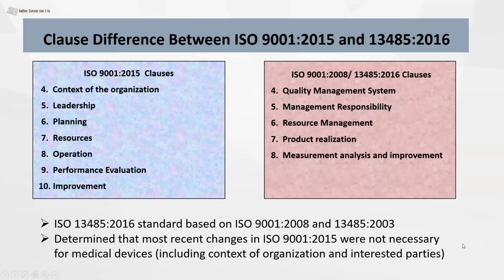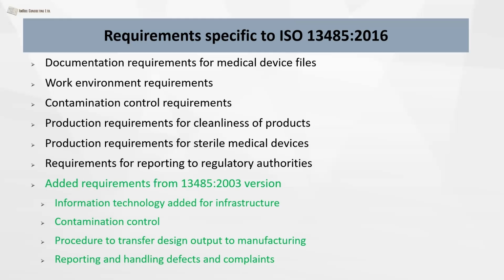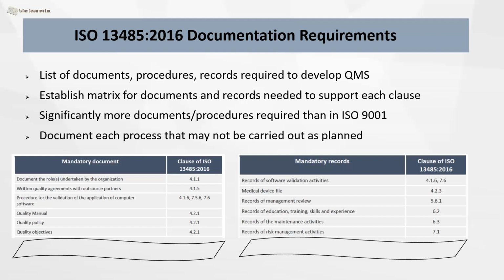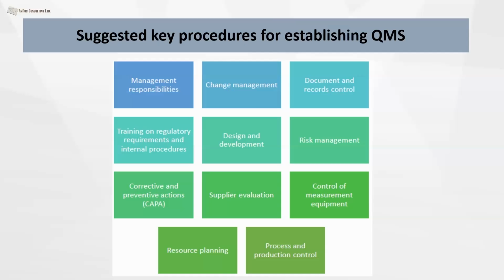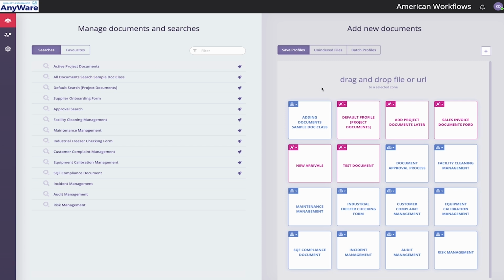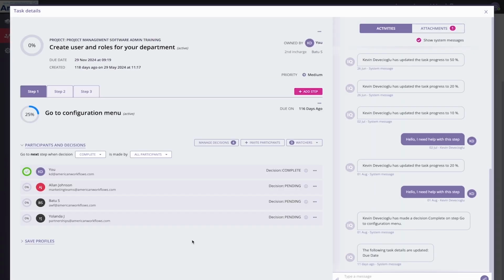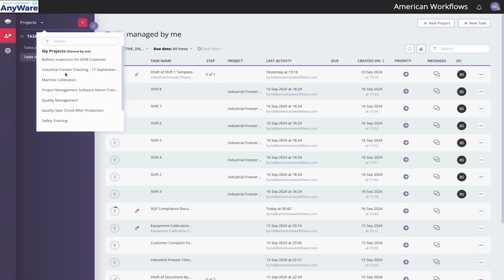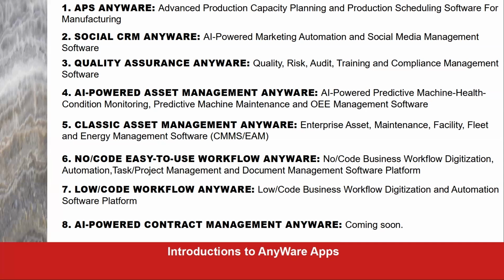Webinar: Introduction to ISO 13485 for Medical Device Industry & Quality Assurance AnyWare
Introductions to AnyWare Apps:
1. APS ANYWARE: Advanced Production Capacity Planning and Production Scheduling Software For Manufacturing
2. SOCIAL CRM ANYWARE: AI-Powered Marketing Management Software
3. QUALITY ASSURANCE ANYWARE: Quality, Risk, Audit, Training and Compliance Management Software
4. AI-POWERED ASSET MANAGEMENT ANYWARE: AI-Powered Machine-Health-Condition Monitoring, Predictive Maintenance, and OEE Management Software
5. CLASSIC ASSET MANAGEMENT ANYWARE: Enterprise Asset, Maintenance, Facility, Fleet and Energy Management Software (CMMS)
6. NO/CODE WORKFLOW ANYWARE: No/Code Business Workflow Digitization, Automation, Task/Project and Document Management Software Platform
7. LOW/CODE WORKFLOW ANYWARE: Low/Code Business Workflow Digitization and Automation Software Platform
8. AI-POWERED CONTRACT MANAGEMENT ANYWARE: Coming soon.